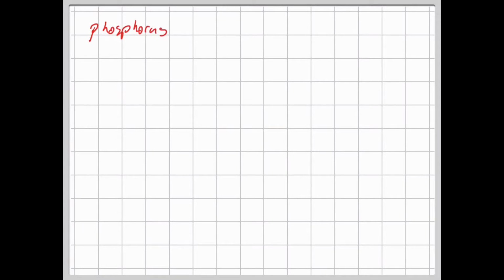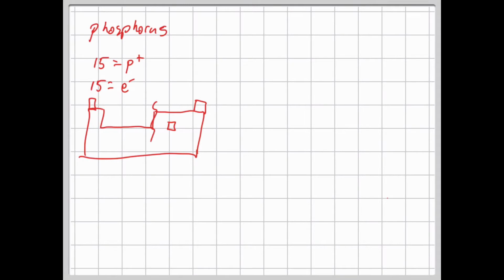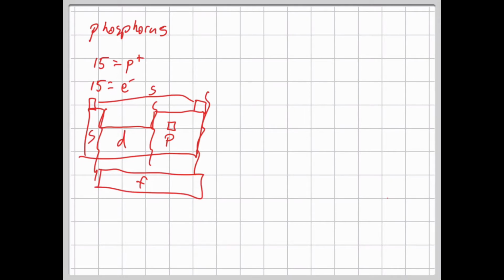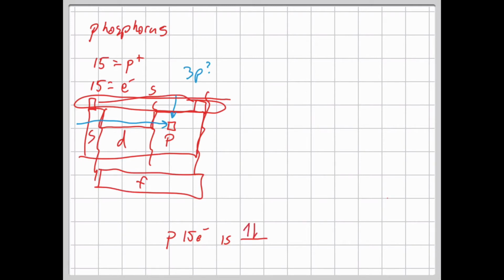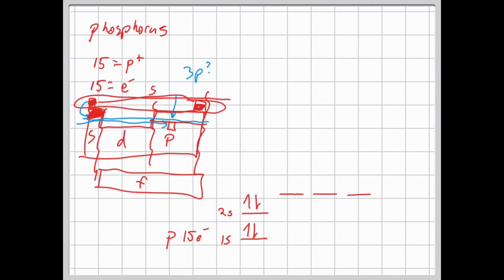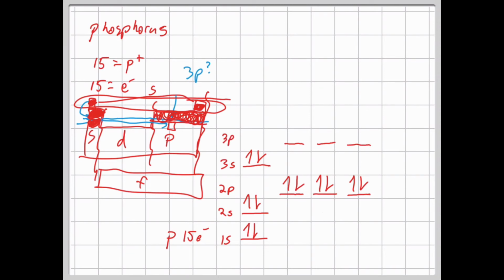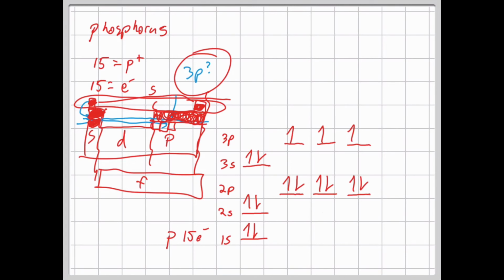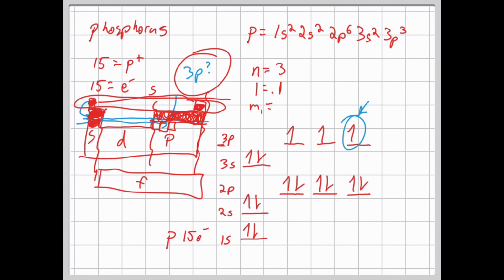Electron Configuration and Quantum Numbers of Phosphorus